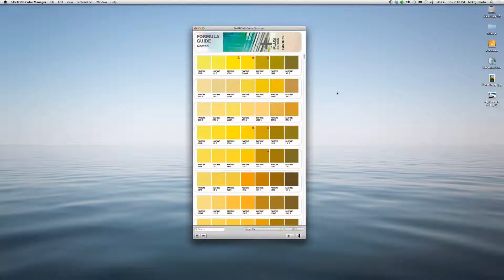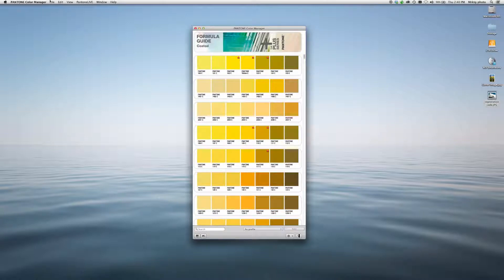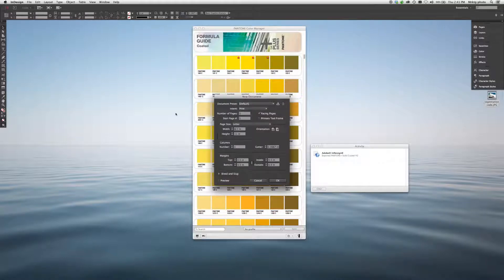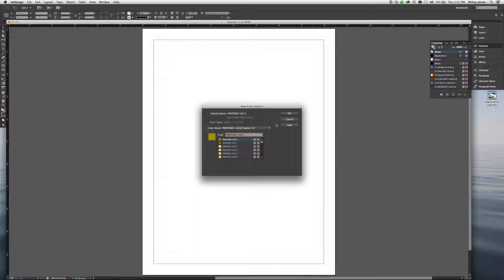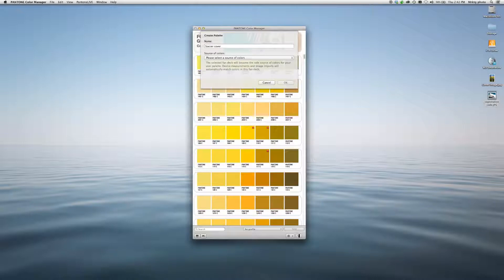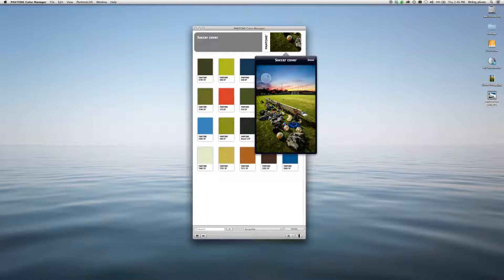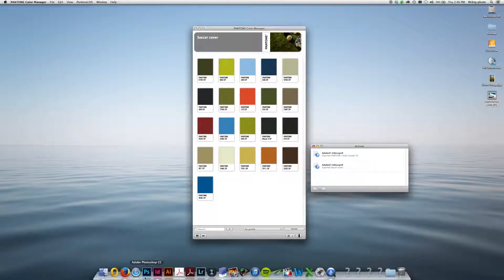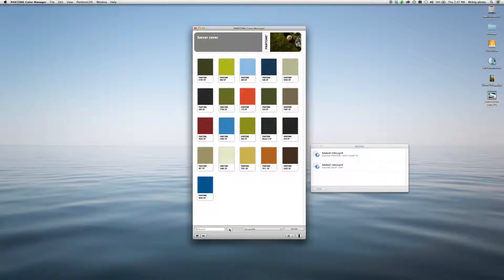Pantone Color Manager Software Latest Edition with Library Integration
PANTONE COLOR MANAGER Software is a robust desktop application that works in tandem with your favorite design software to ensure you always have the most up-to-date set of PANTONE Colors available at your fingertips. Automatically updates all PANTONE Color libraries and keeps them up to date. Now you can work with any of the more than 10,000 PANTONE Colors directly within your Adobe®, Corel® or QuarkXPress® applications.
Using PANTONE COLOR MANAGER Software, you can easily get the best possible 4-color process match of PANTONE Colors based on typical press scenarios from around the world as well as based on specific ICC profiles. A side-by-side visual representation helps you compare the PANTONE Color with its closest process simulation.

You can also build, use and share custom color palettes, either through direct color selection or by extracting the dominant colors from an image. COLOR MANAGER syncs with your PANTONE CAPSURE™, PANTONE CAPSURE with Bluetooth® or myPANTONE™ app for iOS and Android.
Includes the following PANTONE Libraries:
FORMULA GUIDE Solid Coated and Solid Uncoated
EXTENDED GAMUT Coated Guide
COLOR BRIDGE Coated and Uncoated
PASTELS & NEONS Coated & Uncoated
METALLICS Coated
PREMIUM METALLICS Coated
CMYK Coated and Uncoated
FASHION, HOME + INTERIORS paper
FASHION + HOME cotton
FASHION + HOME nylon brights
PANTONE SkinTones